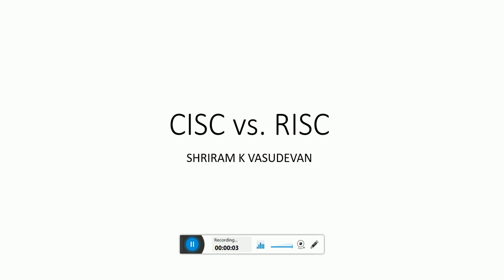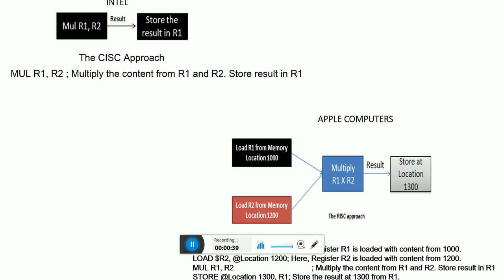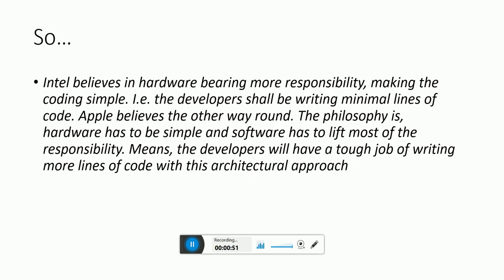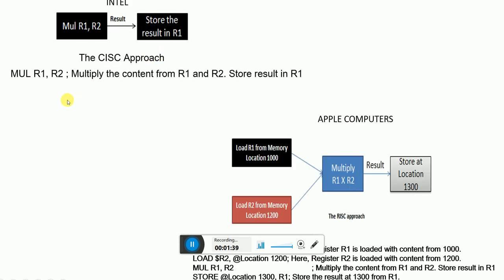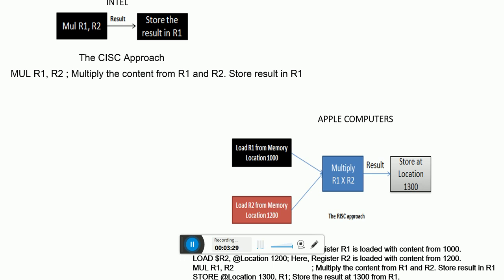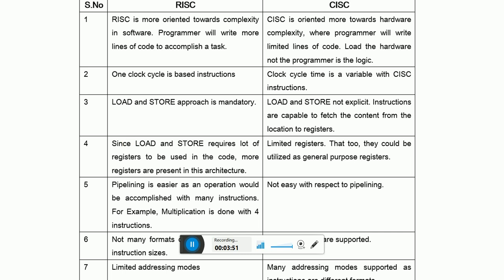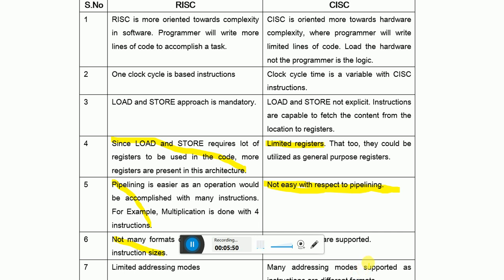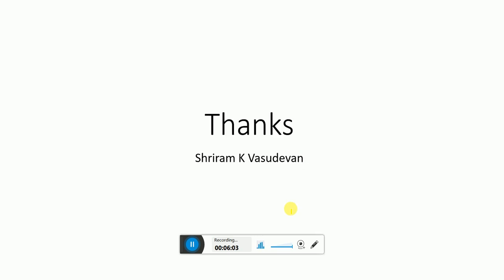CISC vs. RISC - Prelims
Here, we can quickly understand the difference between CISC and RISC. With  a simple example I have explained.